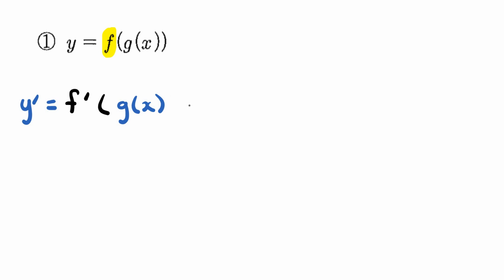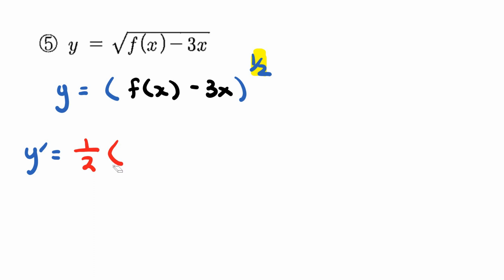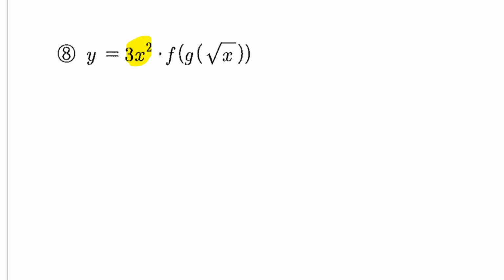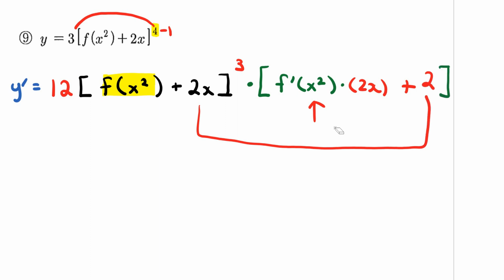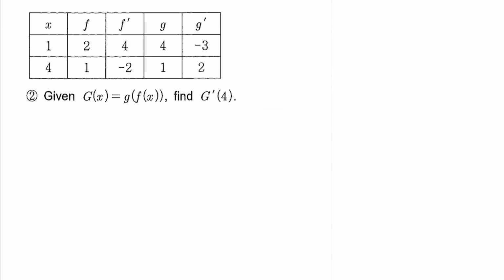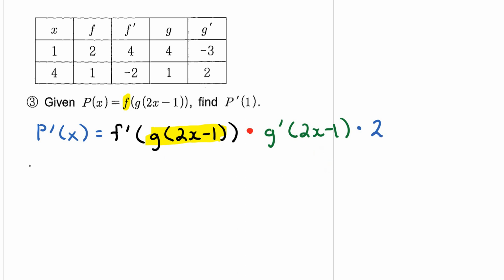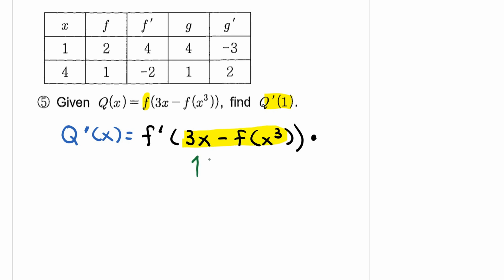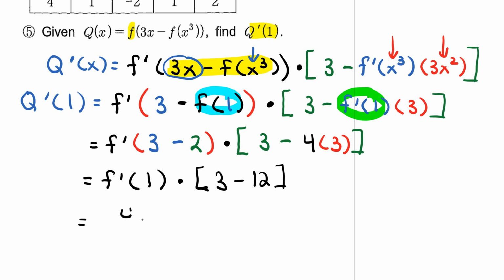Derivatives Lesson # 6 Chain Rule Part 3 (Updated)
Page 114: Ex11(1-9 all)
Page 115: Ex12(1,2,3,5)